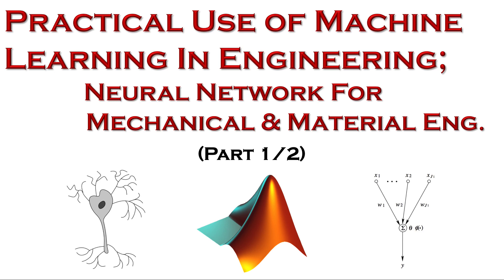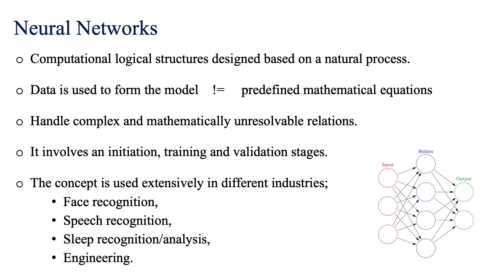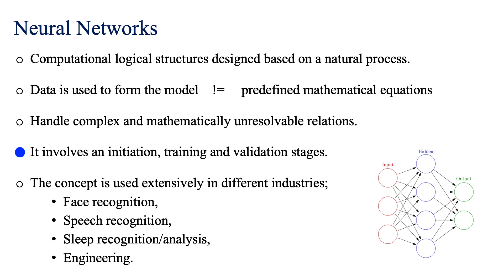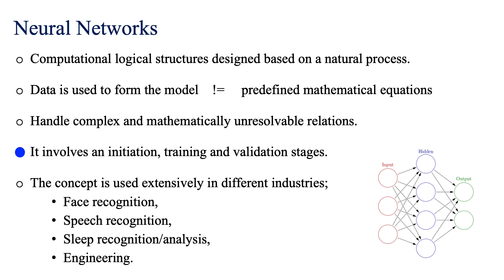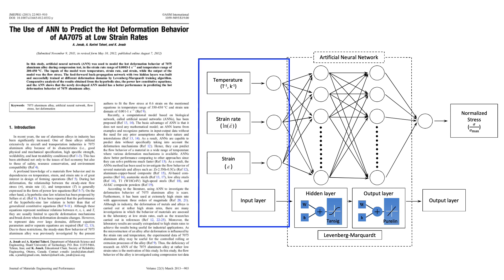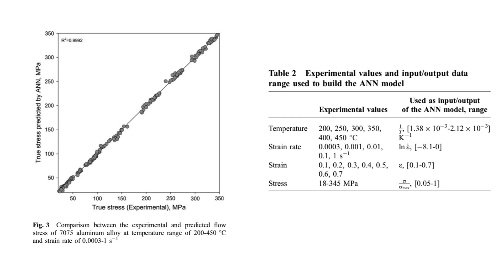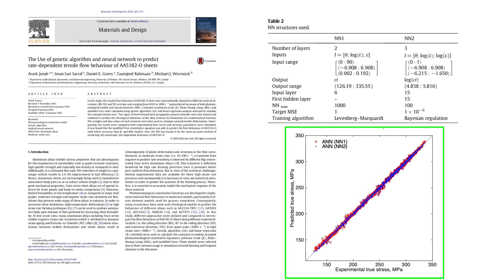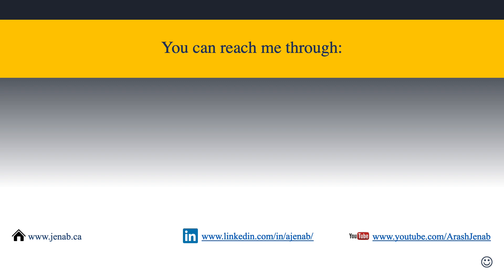Practical Use of Machine Learning In Engineering; Neural Network For Mechanical & Material Eng. P1/2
In this tutorial, I am showing you the basic and practical way to use MATLAB neural network toolbox. The most common network used in engineering studies (feed-forward-back-propagation neural network), the basics of each network components and how to design and train a network using the nntool GUI. In the next tutorial, I’ll show you the script version of the same procedure.

- To see my other videos including the use of NN as ABAQUS’s VUMAT and MATLAB scripting methods I use, take a look
- The two manuscript I showed in this tutorial:
- Link to my PhD dissertation for more detailed literature review on neural networks and genetic algorithms
- My favorite text editor I am using in this video is “Sublime”